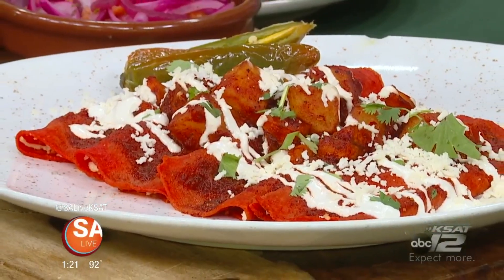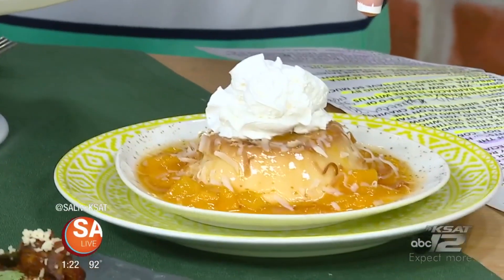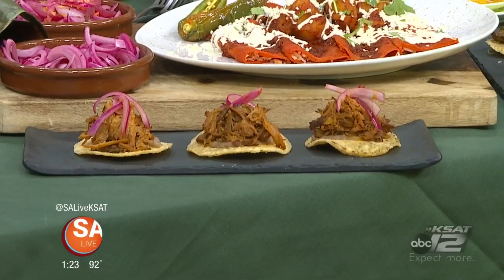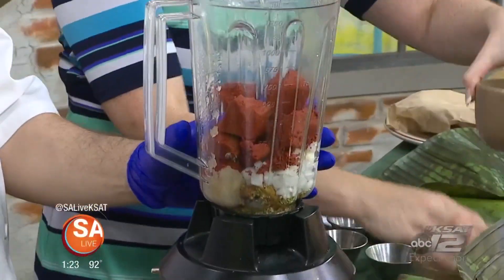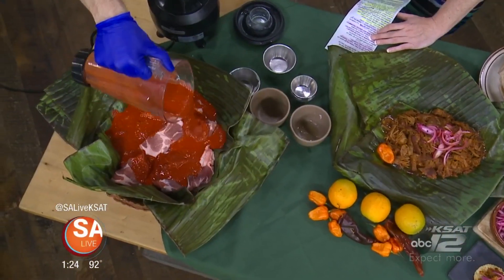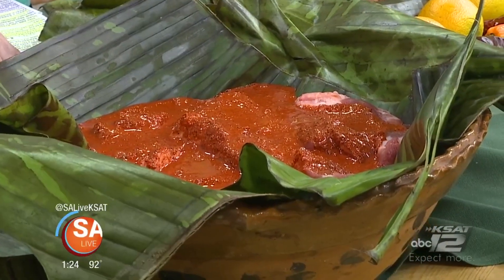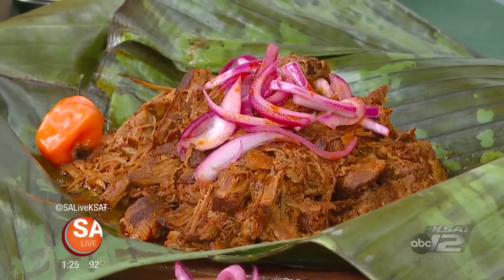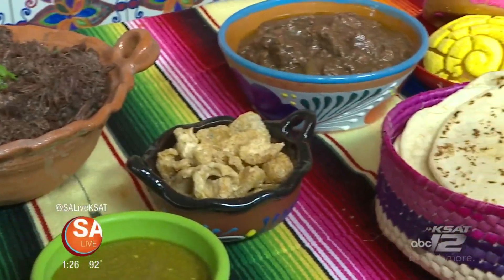Pico De Gallo unveils new "Tasty Tuesday" menu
Gilbert de la Paz introduces some of the new items on the menu.